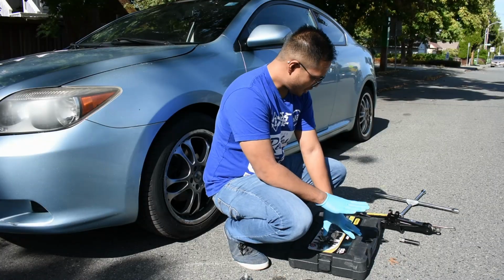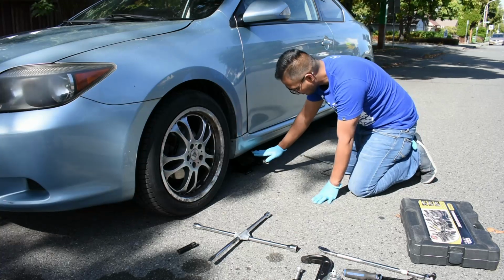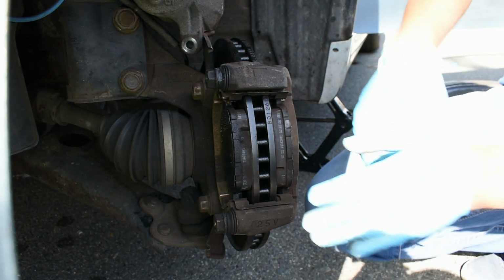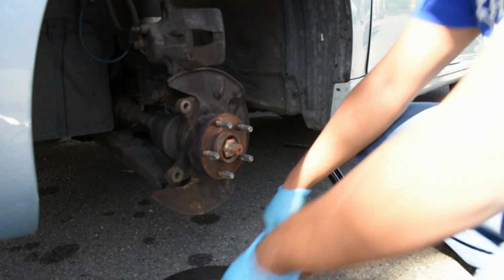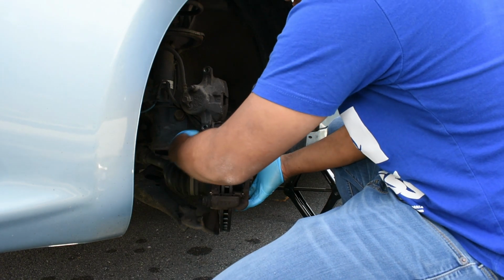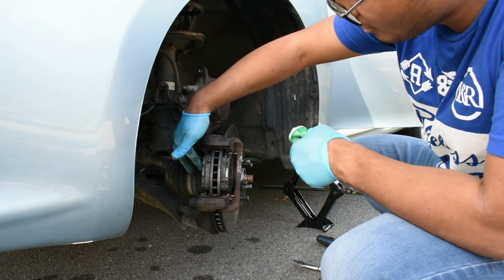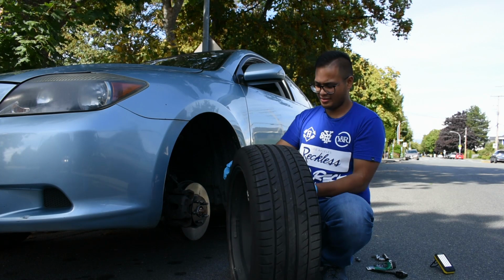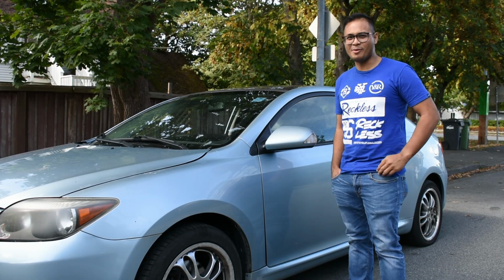How to Change Your Brake Pads and Rotors on any Car or Automobile.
This video shows you how to change your own brakes on any car, make, or model. The car that was used in this video was a Scion TC 2006 made by Toyota.

These steps can apply to any car. You do not require a licensed mechanic to maintain and care for your own car.

The set of tools needed is a common breaker bar, socket set, and a c clamp. It is very easy to do.The Brake pads and Brake rotors can be found in any automotive stores such as lordco, canadian tire, napa, or online sites such as  amazon, ebay, or rock auto.

You can purchase everything for 85$ and under depending on brand, quality,and your car. Doing this service on your own, on all four sides can save you up to $150-1000. You will save money especially during covid times.

The main concept and DIY can apply to all makes and models:
Mercedes, Honda, Toyota, Nissan, Chevrolet, GM, Scion, Mitsubishi, Mazda, Ford, BMW, Audi, Volkswagen, and many more.

Other keywords to search and learn more about this topic is rotors and pads and calipers.

via instagram

What you see is what you get! This is an all in one channel that focuses on do it yourself series and entertainment. We are self taught. We team up to show people like ourselves and viewers that we can learn on our own, meaning you as well, and save more money long term.

Cheers,
Mr.Pogimister